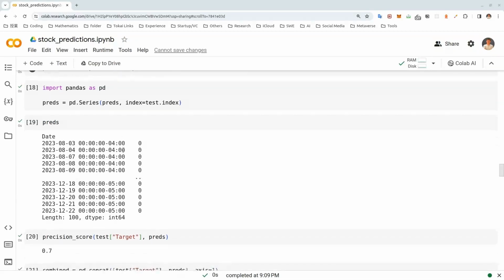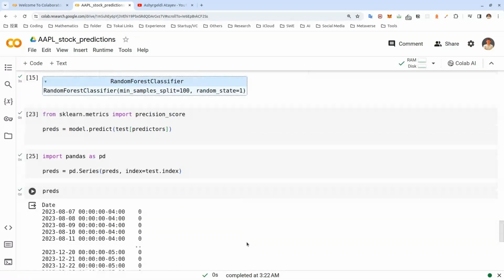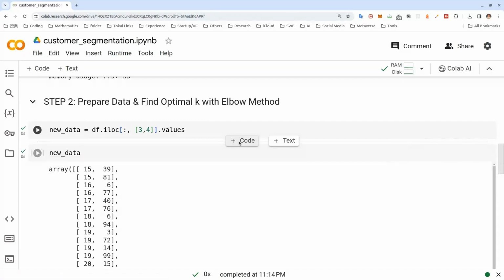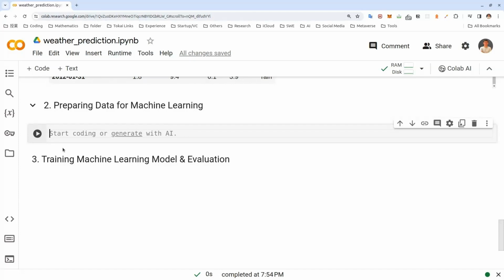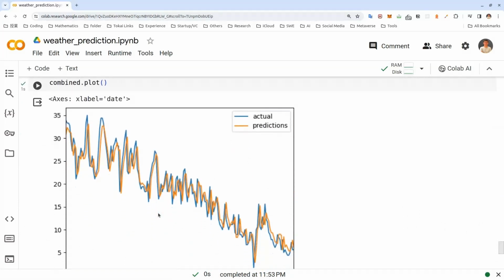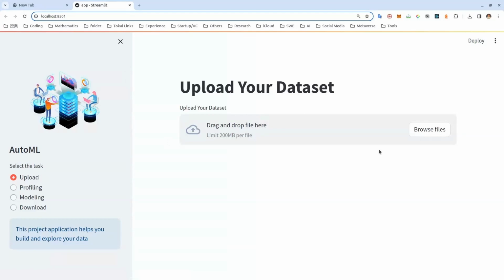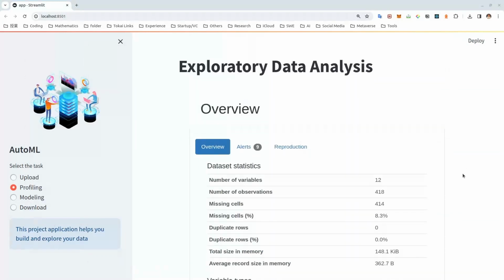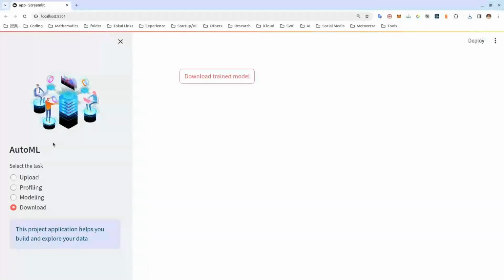4 Machine Learning Projects in Python - Scikit-learn, Streamlit, Pandas, NumPy, Matplotlib, PyCaret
In this video, we will build 4 Machine Learning projects in Python using Pandas, NumPy, Matplotlib, Scikit-learn, Streamlit, PyCaret:

Chapters:
0:00 Intro
0:10 Project 1: Apple Stock Prediction
16:42 Project 2: Customer Segmentation
27:59 Project 3: Weather Prediction
42:16 Project 4: AutoML Web App

Let me know if you need a help with this project in the comments section below!